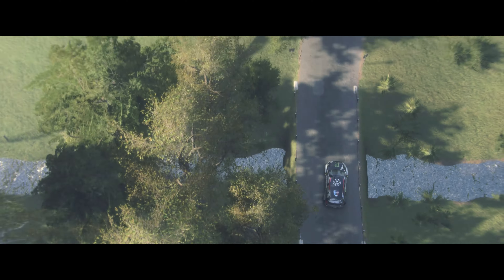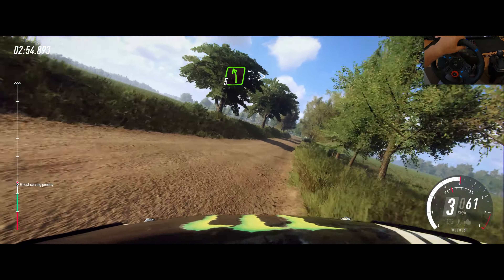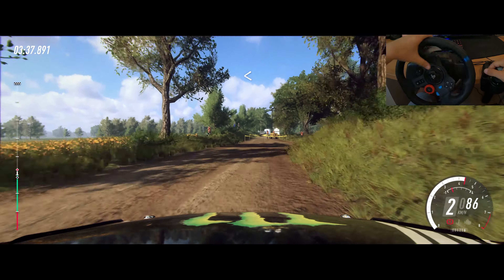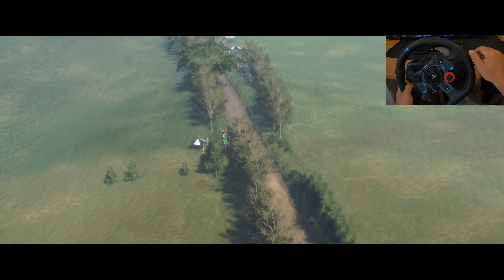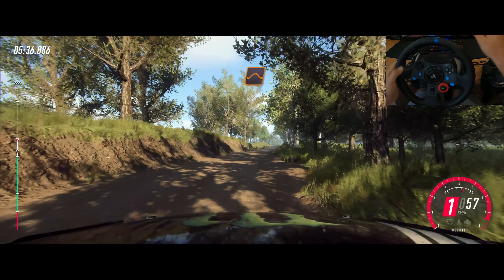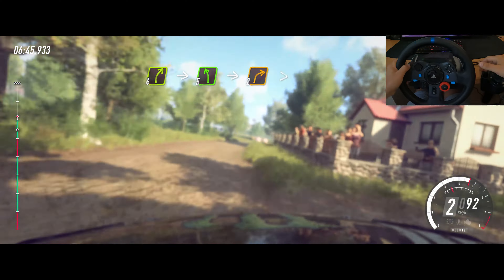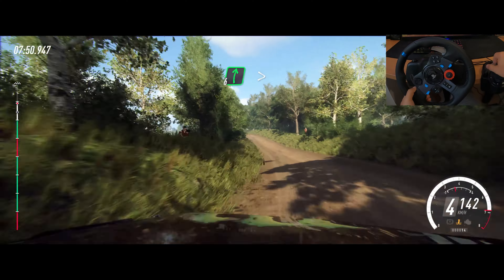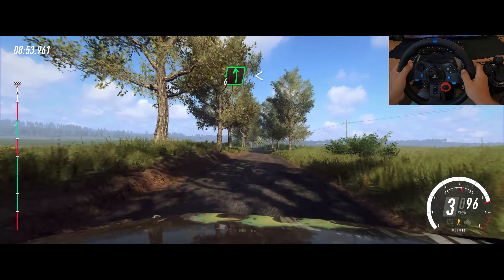DiRT RALLY 2 GAMEPLAY | LOGITECH G29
Enjoying the VW Polo GTI with some amazing footage | Start to finish
DiRT Rally 2.0 Game of the Year Edition

PC Specification
Processor: AMD Ryzen 5 5600x
Motherboard: Asus B550
GPU: GeForce RTX 3060ti
RAM: 16GB DDR5 Trident Z Royal
NZXT Water cooling

DeskSetup.Leo
DeskSetup.Leo